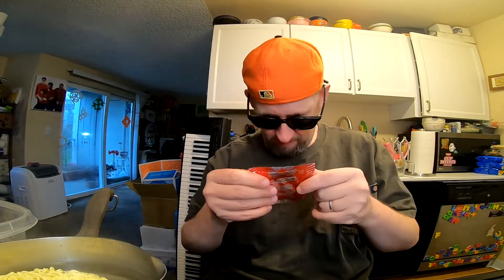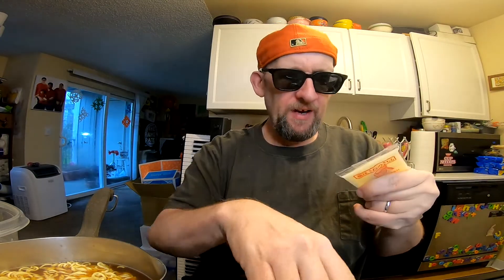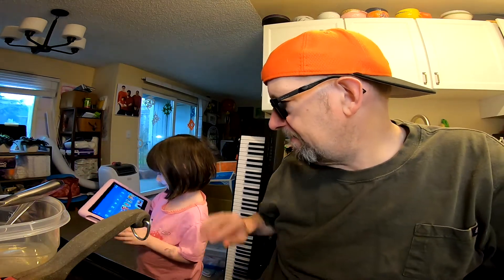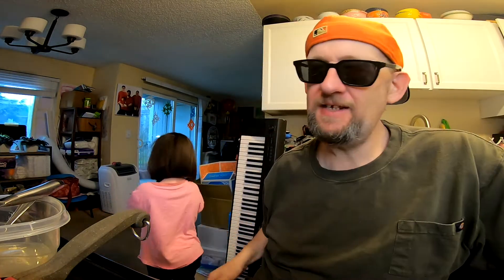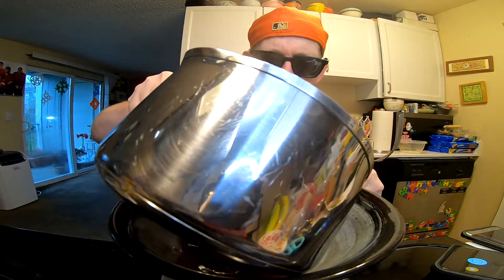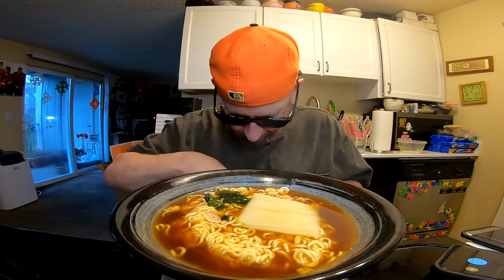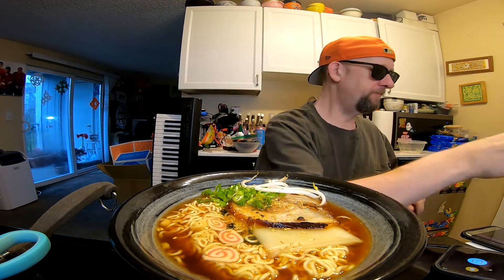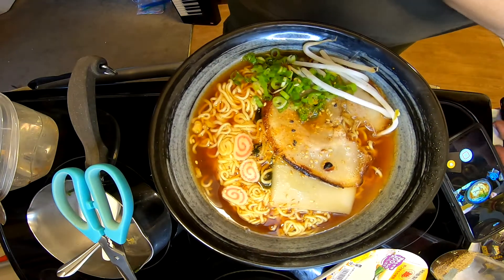Daikoku Kinemochi Ramen - Japan - Instant Noodle Recipe Time - EP 1370